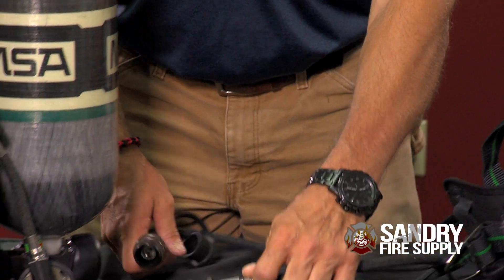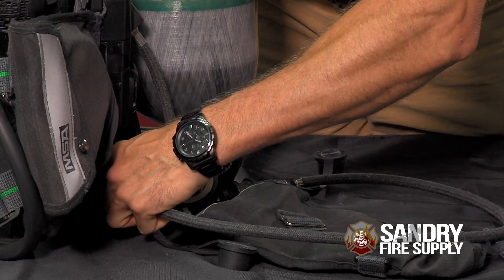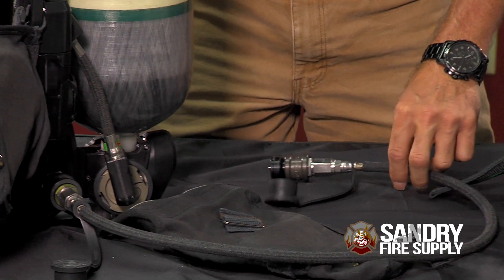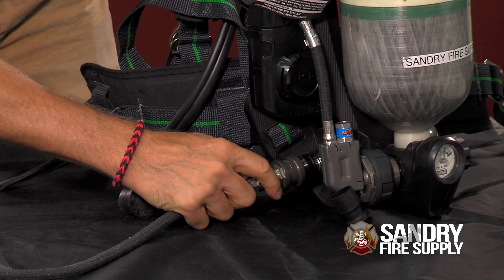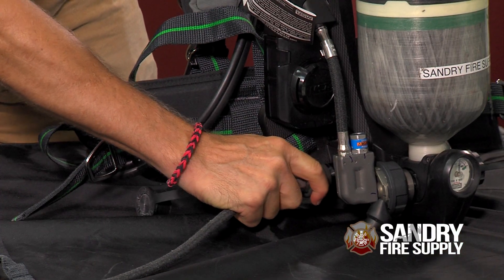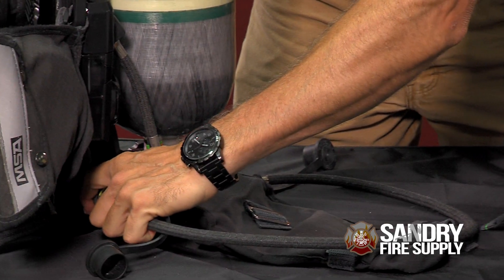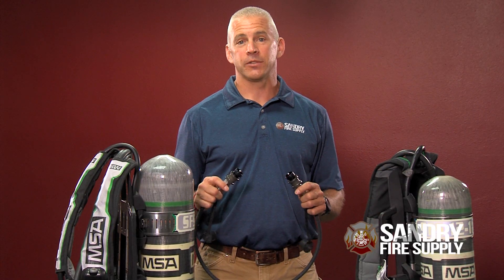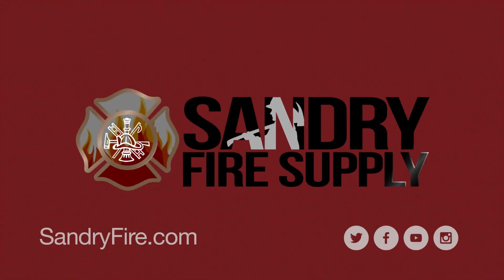Sandry Fire featuring the MSA Transfill G1 Hose